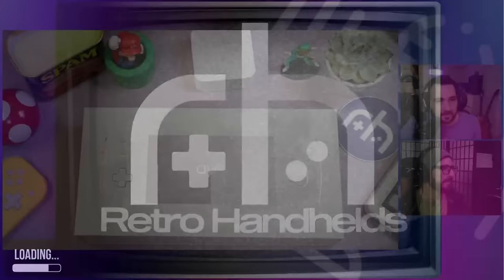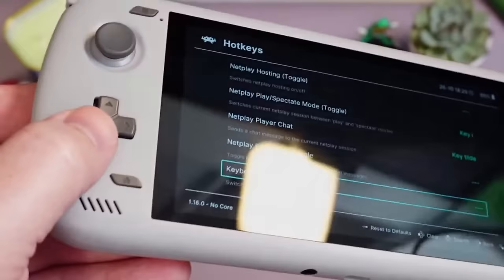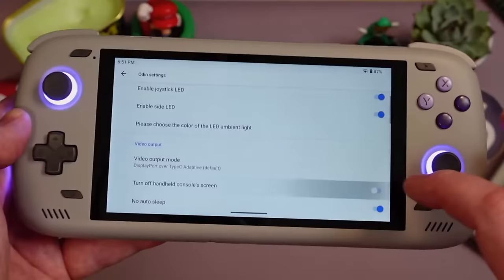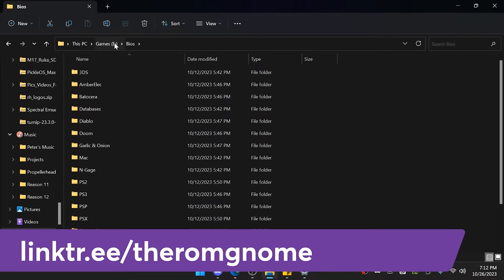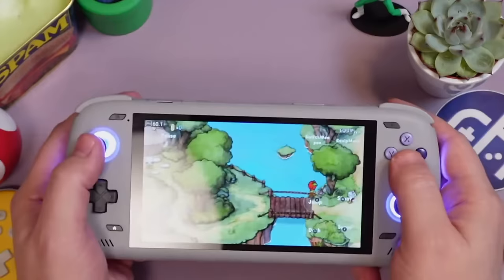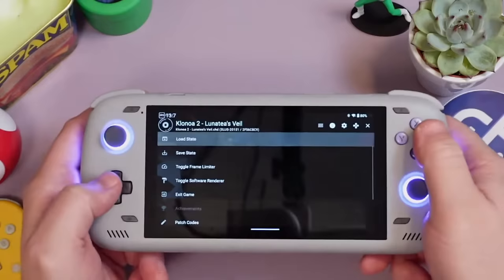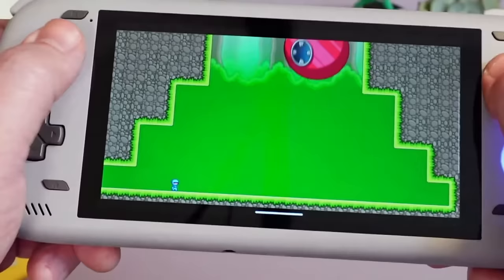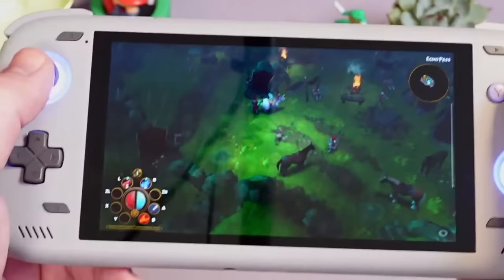Let's Setup an AYN Odin 2 (Live Workshop Guide) | Switch, Vita, Wii & More!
👉Aish guides Stubbs in setting up his new cold grey Odin 2 Pro handheld to have the BEST settings for emulation in Android. From unboxing, micro sd card selection, initial setup, to emulator configuration from NES to Switch, choosing a frontend, game testing, OTA updates, and discussion of roms & bios files!

Transcend SD Card Adapter:

8bitdo Lite Controller:

🛒Spam candle:

Topics:
0:00 - We are live!
1:20 - Opening the Box
3:08 - Accessories for the Setup
6:00 - LED, and Odin Model talk
9:41 - Turning the Odin2 On
10:59 - Odin2 and Odin size comparison
12:34 - Initial Odin2 setup and Launchers
16:02 - Obtaining Emulators
19:15 - Retroarch Settings
21:42 - Odin 2 Feel and Controls
25:27 - Getting Cores
32:19 - Bios Files
37:45 - Setting Directories, and Launching Games
43:28 - Odin 2 Quick Settings
47:43 - Extra Emulators (Standalone Choices)
56:23 - Odin2 OTA 1
59:21 - Setting up Micro SD Card
1:07:48 - Odin2 OTA 2
1:10:00 - Mario Wonder Break
1:15:24 - How to Calibrate Controls
1:19:10 - Checking Latency/Enabling Sticks (Metroid - Zero Mission)
1:22:01 - Screen Comparison vs SWOLED
1:24:04 - Cuphead (Android), and Key mapping
1:29:45 - Hollow Knight (Android)
1:39:30 - AetherSX2 Setup and Gameplay (Klonoa 2)
1:50:58 - Dolphin Setup and Mapping (Klonoa)
2:01:23 - Citra Setup and Gameplay (Super Mario 3D Land)
2:06:32 - Vita3K Setup and Gameplay (10 Second Ninja X)
2:11:01 - PPSSPP Setup and Gameplay (Burnout Legends)
2:14:22 - Skyline/Yuzu Setup and Gameplay (Cuphead)
2:24:39 - Daijisho Setup and Look (Torchlight 2)
2:33:04 - Final Thoughts
2:35:54 - Take Care of your Handhelds and Take Care of each Other